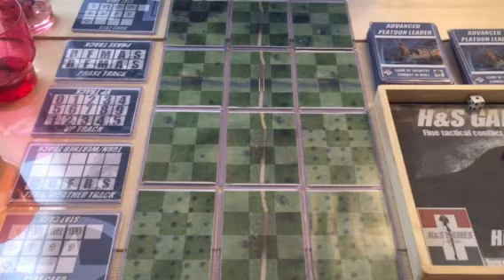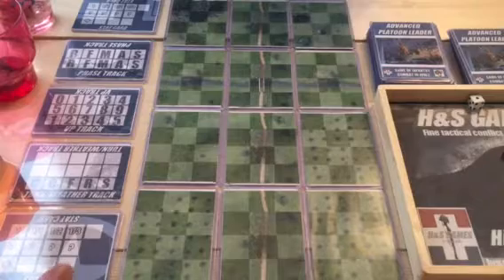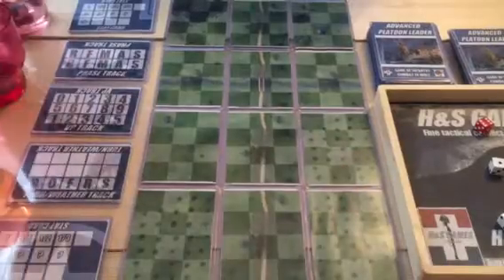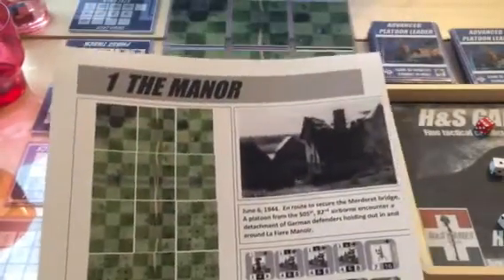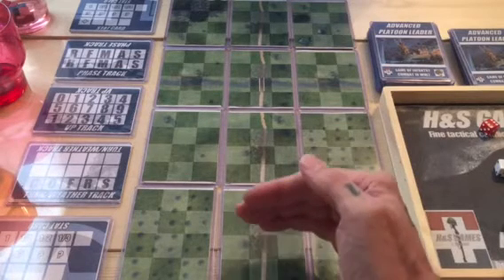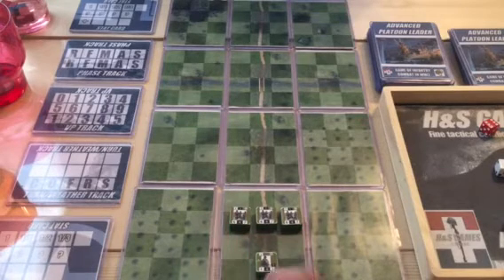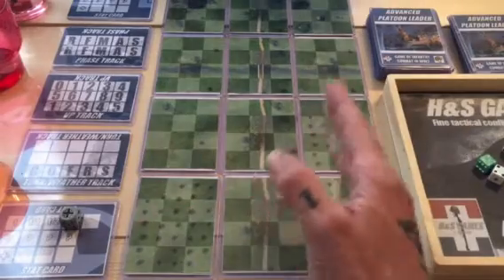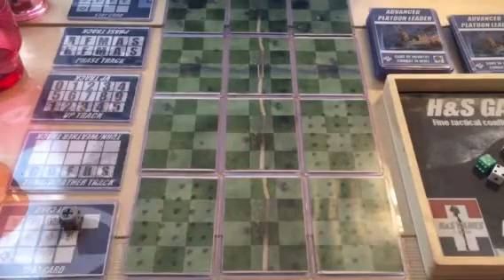Advanced Platoon Leader part 2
Part 2 in which we examine some components and concepts